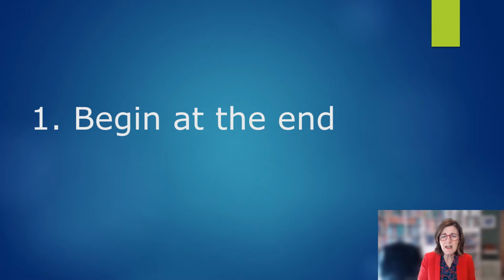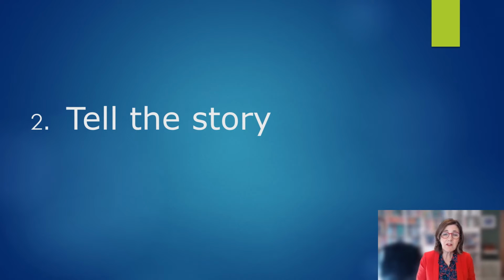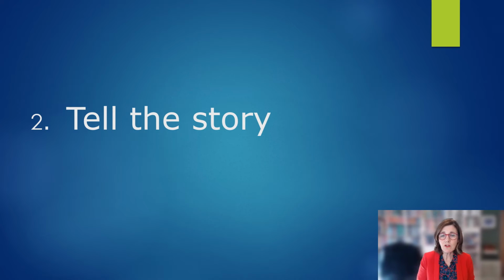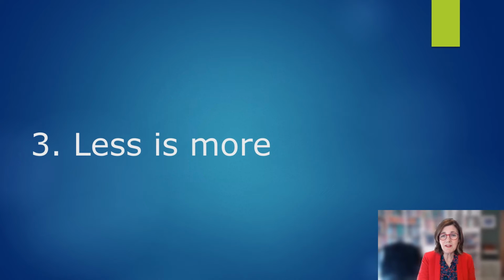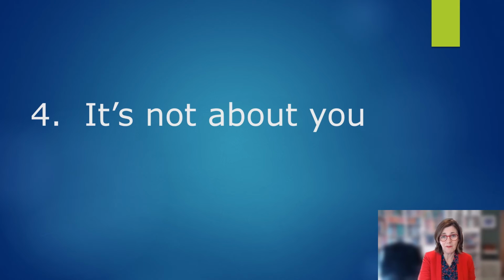Presentation hints and tips for EAU23: organizing your content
In this series of three videos, Ms Vivienne Parry gives hints and tips for presenting your abstract to an audience. Part 1 is about organising your content.

Ms Vivienne Parry is a science writer and broadcaster. She is available for one-on-one and group sessions at Milan's 38th Annual EAU Congress.